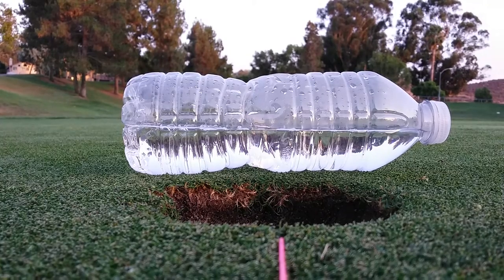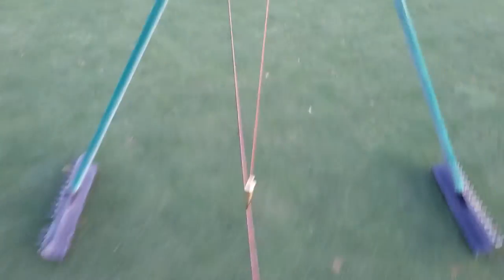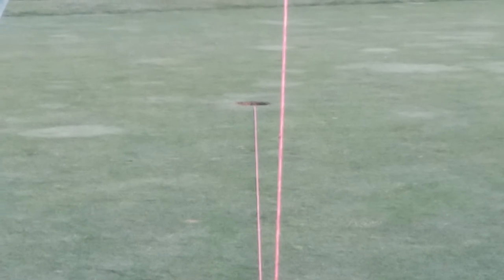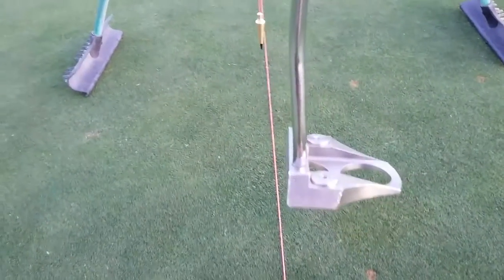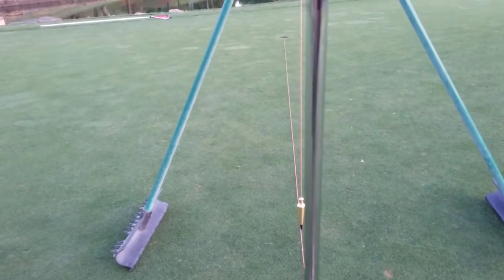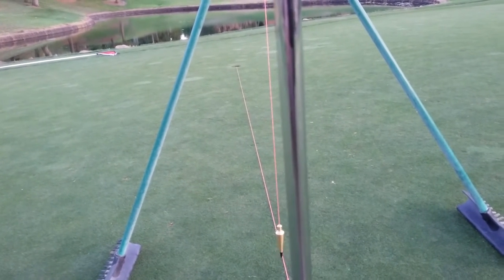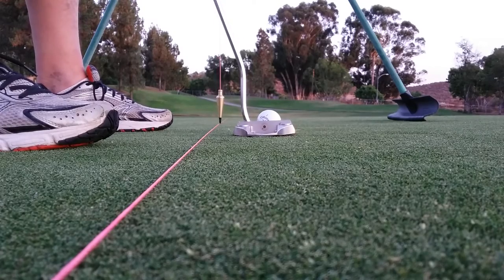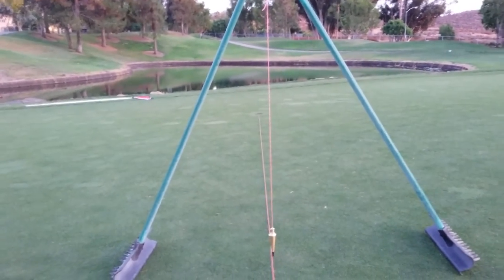The HoleOut Method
The HoleOut Method , Golf Green Reading for Dummies